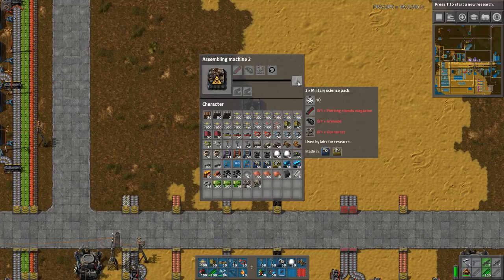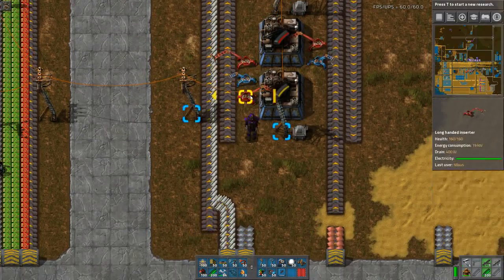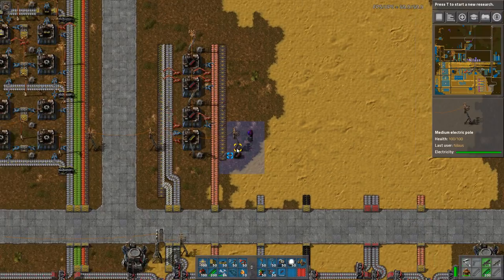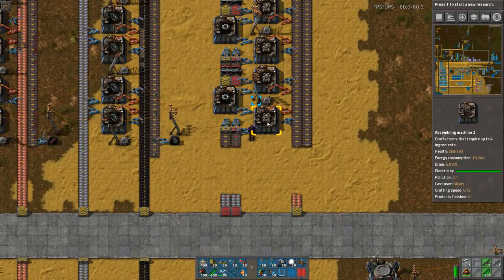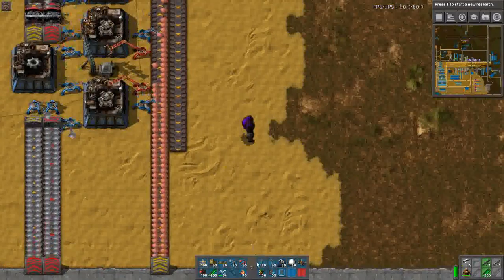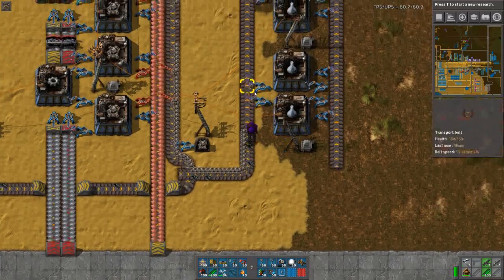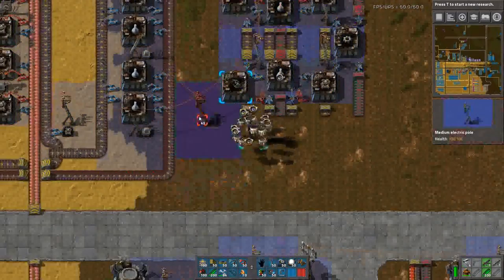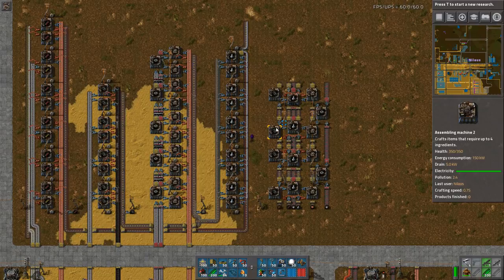Factorio Tutorial - 9. Military Science